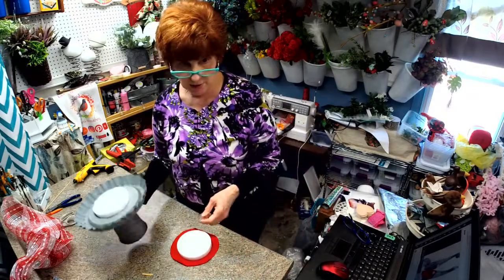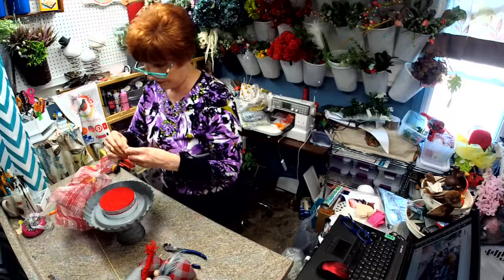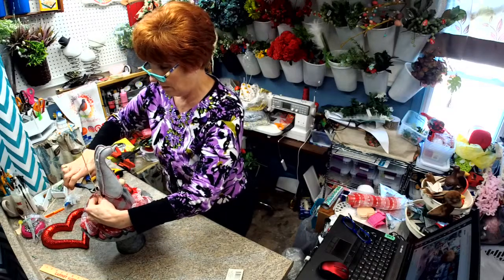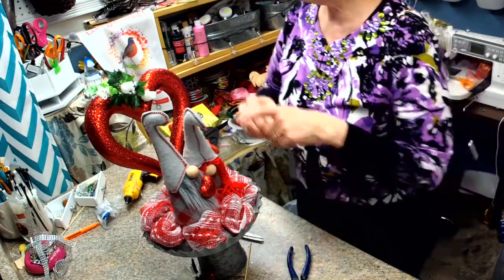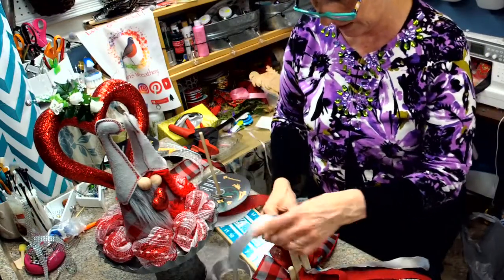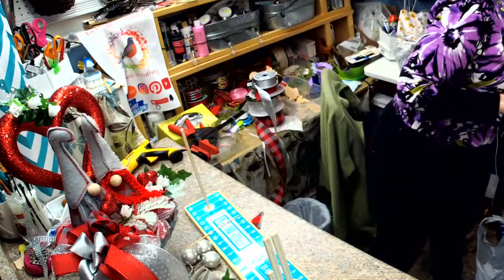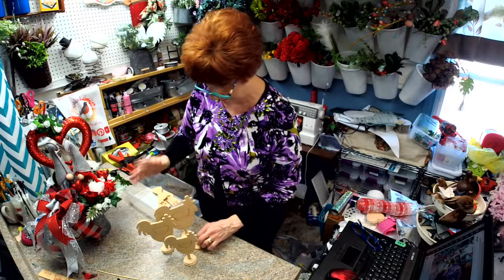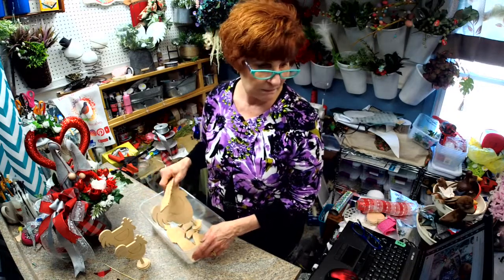Gnome Valentine Farmhouse Centerpiece on a Pie plate base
The pie plate i purchased (in almost new condition) at a local thrift store.  I used a rustic pot from Hobby lobby for the base.  Turned it upside down and screwed the pie plate to the bottom of the pot.  This design would make a great tier tray too.  (see my tier tray videos)

Heart from DT.
2 styrofoam disc from DT
Boxwood, roses, hearts, etc. were used to create this centerpiece.